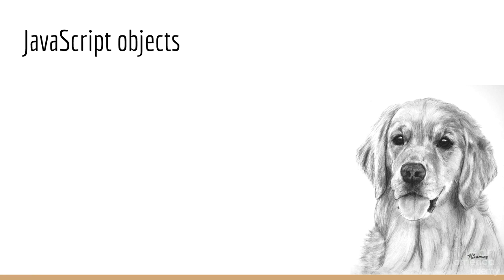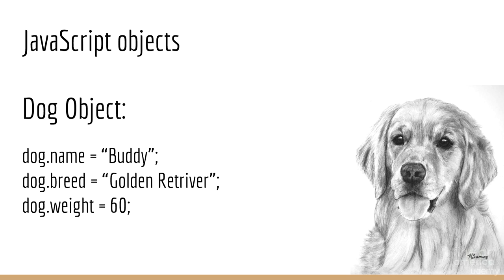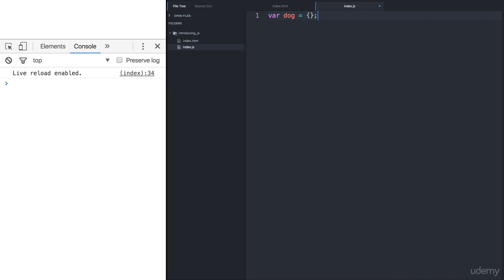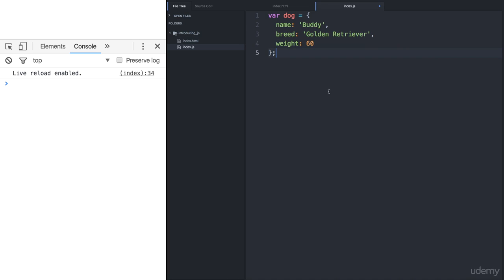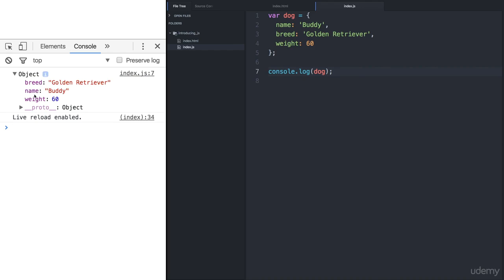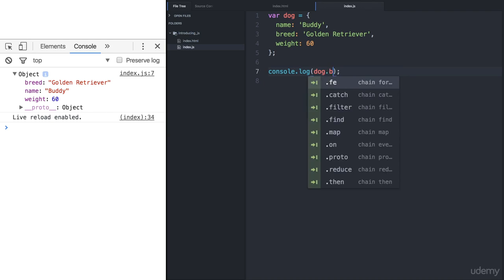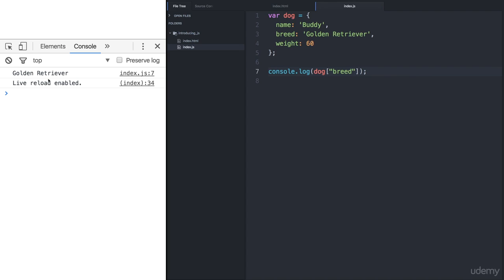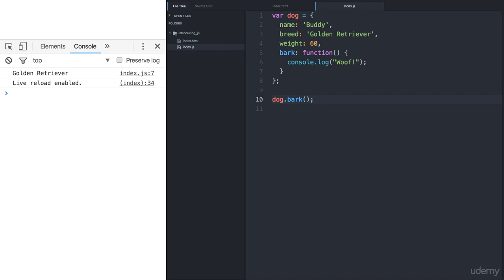Objects - JS & ES6 (including ES7 & React) - Tutorial - 15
Objects